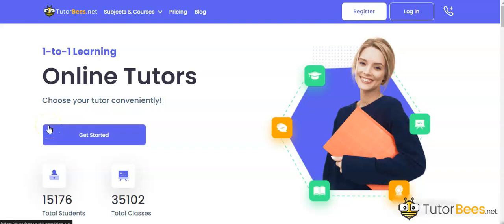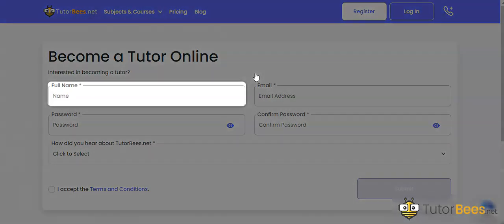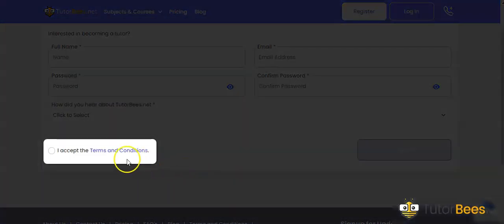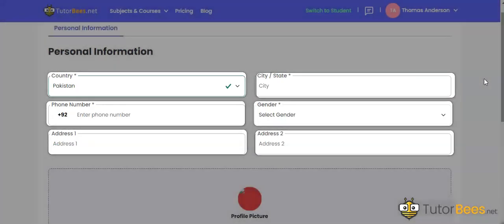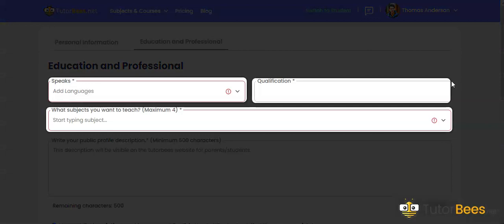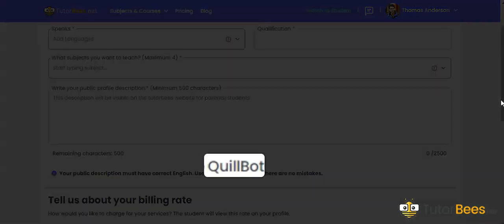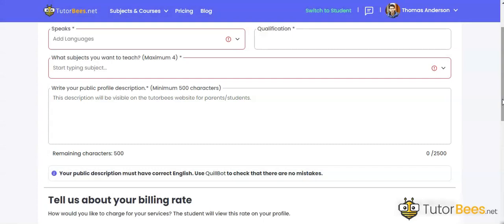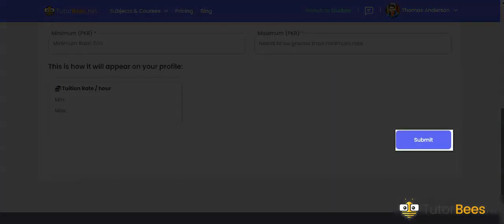Complete Tutor Profile | TutorBees.net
This is the step#1: Complete your tutor profile

In this comprehensive tutorial, we'll guide you through the tutor onboarding process, ensuring you're equipped with all the tools and knowledge needed to excel in your educational journey.

Whether you're a seasoned educator or new to the tutoring scene, our step-by-step guide will walk you through everything from profile setup to best practices in tutoring.